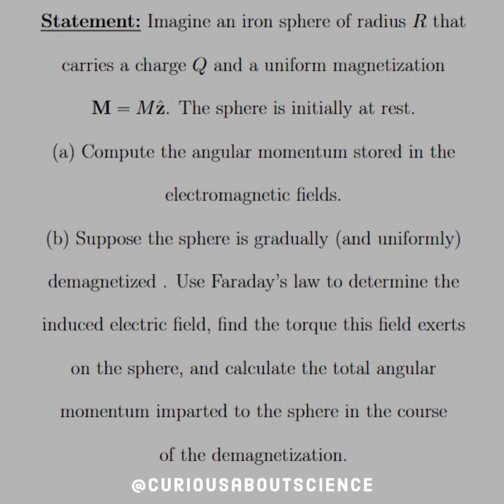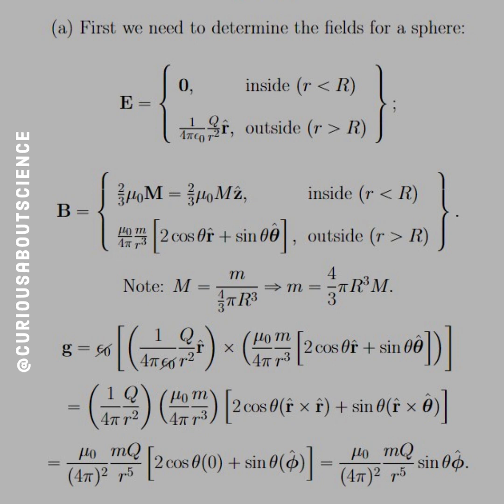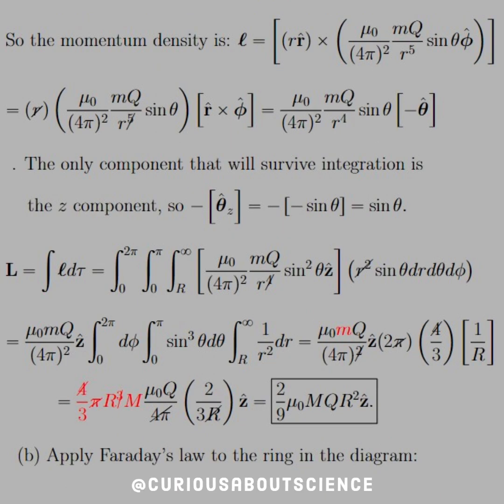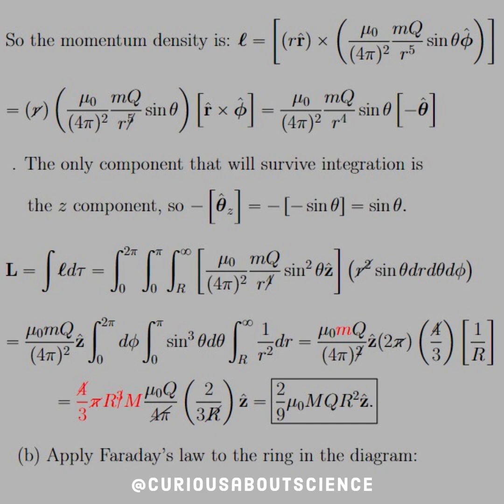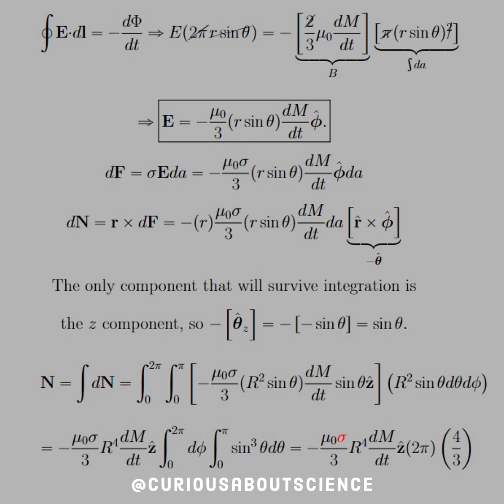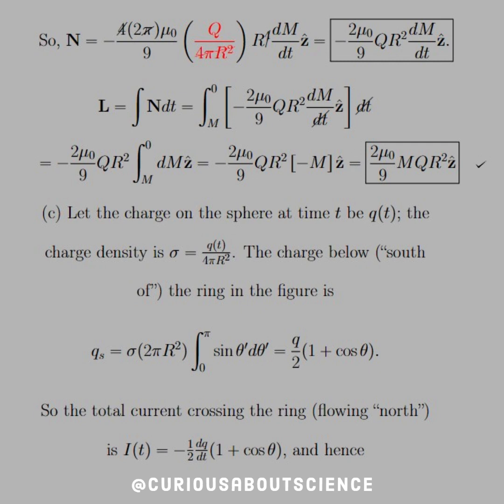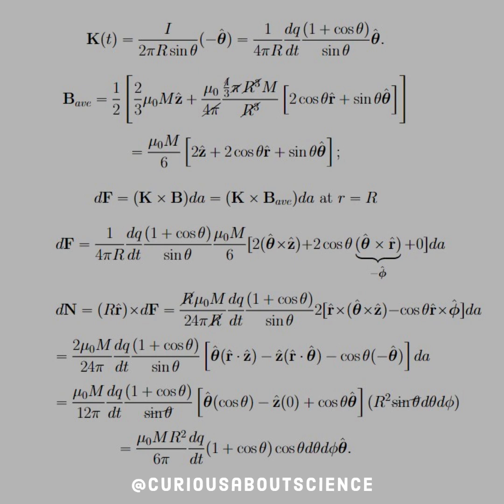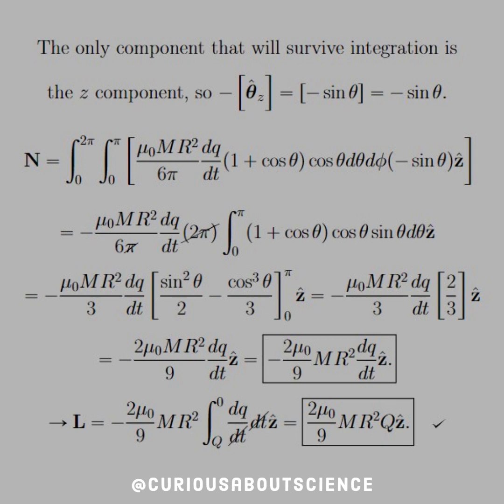Problem 8.10 - Momentum, Angular Momentum: Introduction to Electrodynamics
This is actually a version of the Feynman disk paradox.
As proposed by N. L. Sharma ) in their paper: Field versus action‐at‐a‐distance in a static situation.

To which they said: "The introduction of the electromagnetic field has been a necessity only in time‐varying cases. In static or steady‐state cases, it has been mostly a convenience. An example is discussed where even in static situations the field is a necessity in order to conserve angular momentum. The results are used to provide a classical picture for the electron spin in terms of the angular momentum of the associated electromagnetic field."

Much more on this to come, but again the consistency shows up. In addition, dealing with fields inside and outside the sphere we used the average field at the discontinuity—which is the correct thing to do—but in this case you’d get the same answer using either the inside field or the outside field.